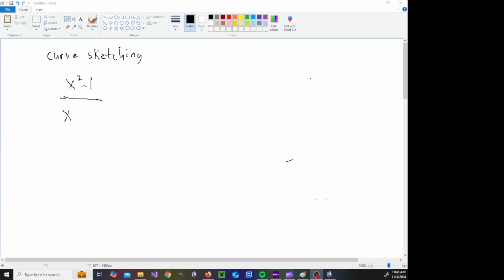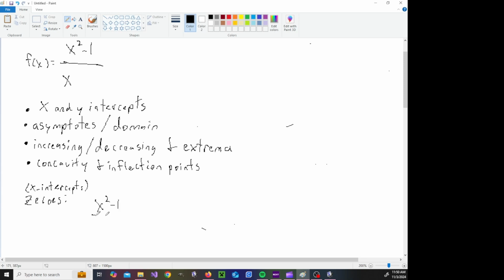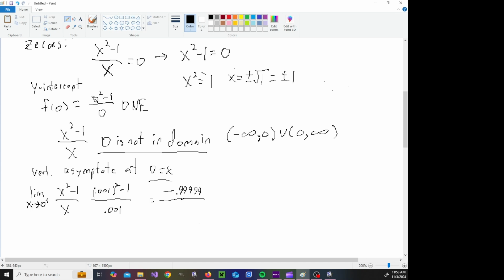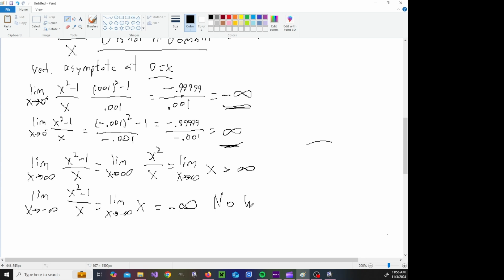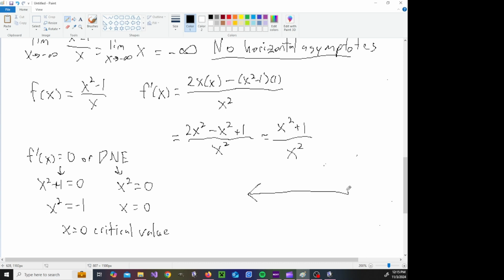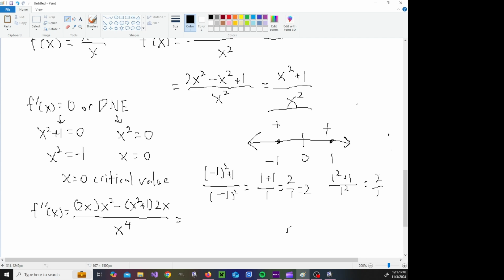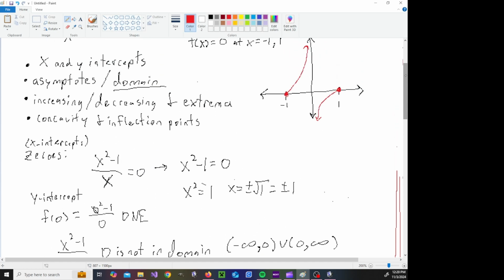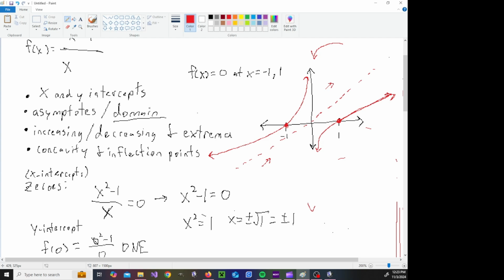1914 curve sketching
Using the previous ideas to draw graphs of functions